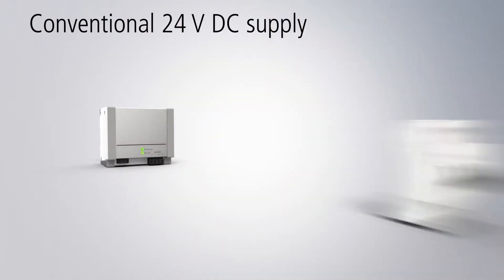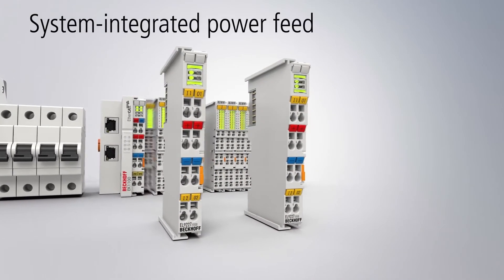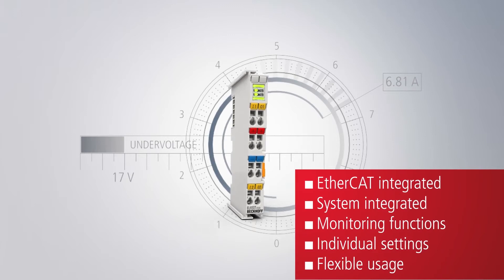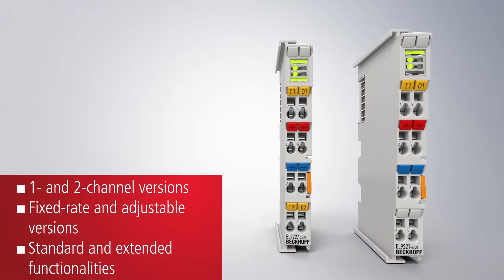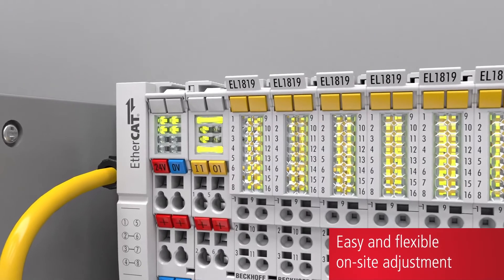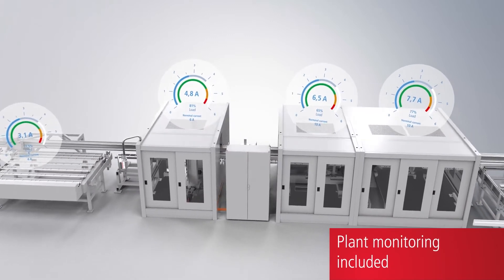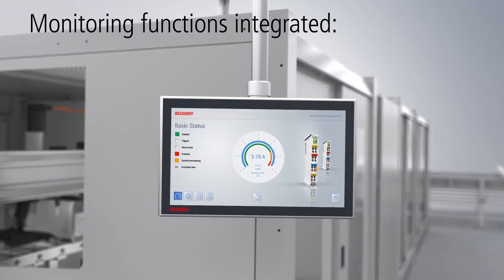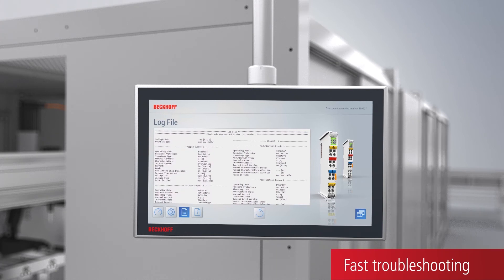Beckhoff EL922x | Terminal de Proteção (interface EtherCAT) | Bresimar Automação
O terminal EL922x permite configurar, de forma simples, as proteções de sobrecorrente para blocos terminais instalados no mesmo barramento ou para terminais instalados remotamente.

► Sobre a Bresimar:
A Bresimar Automação é uma empresa especializada e reconhecida no comércio de equipamentos e soluções para a automação industrial.